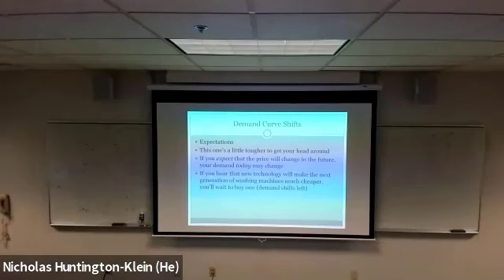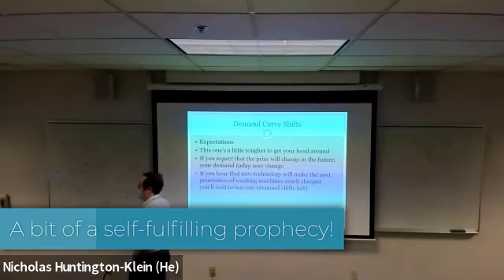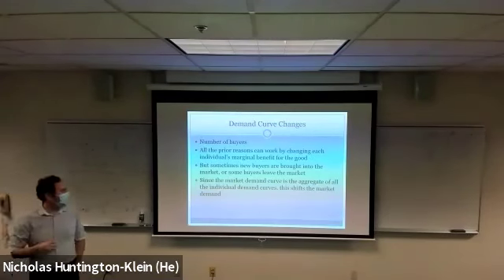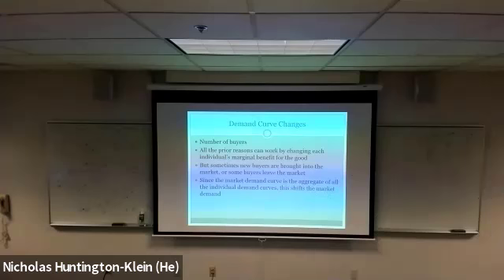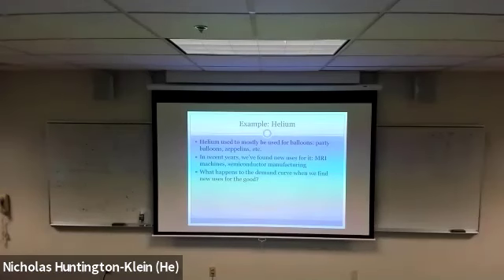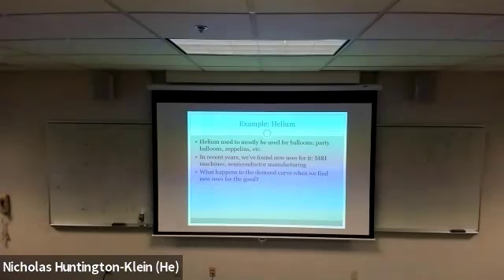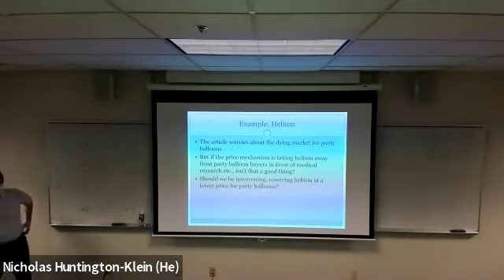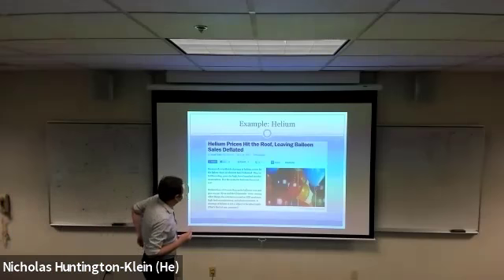More Things that Shift Demand (Principles of Microeconomics Week 2 Part 2d)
This video covers some more kinds of things we'd expect to shift the demand curve around,